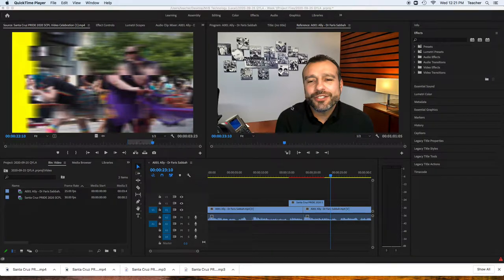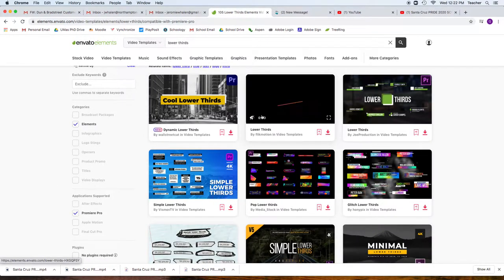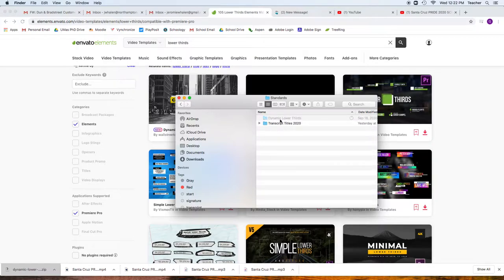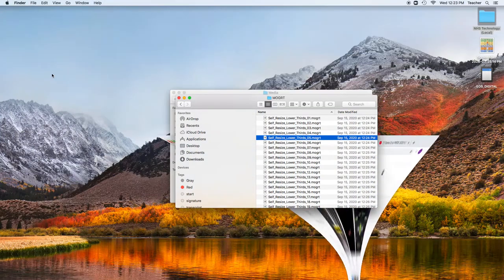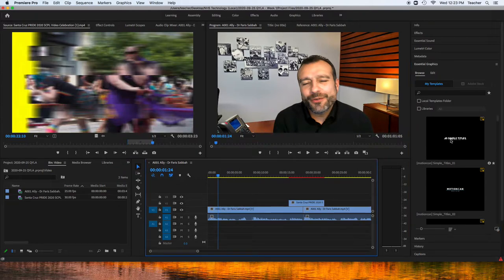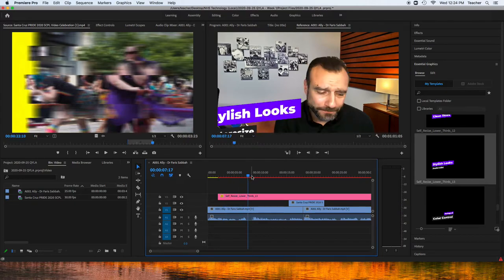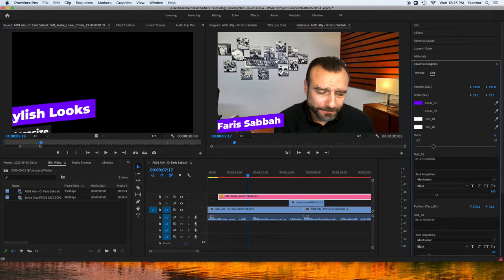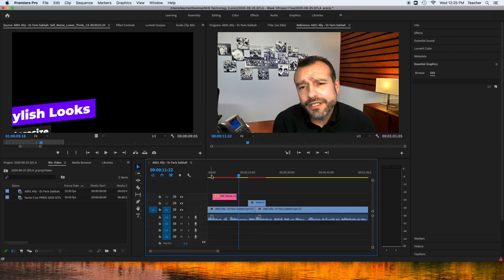CAMP Editing Part 3 | Install and Add Graphics